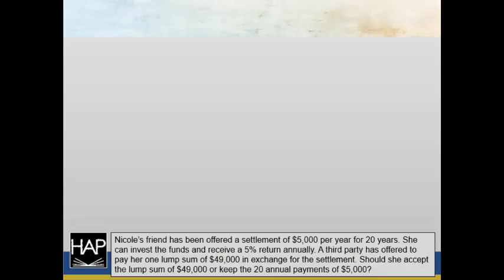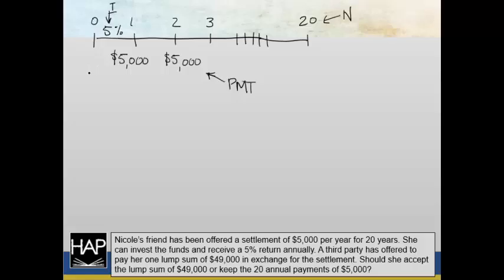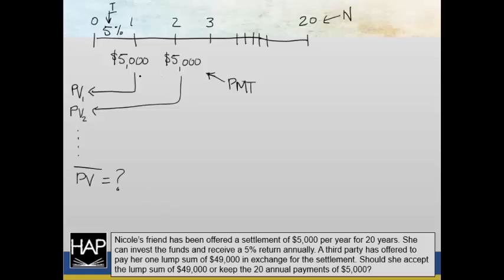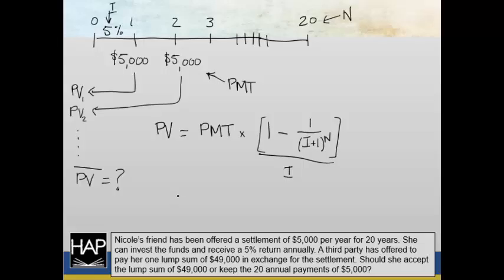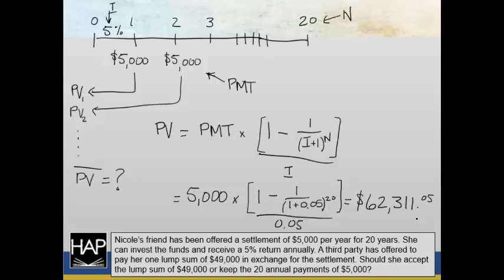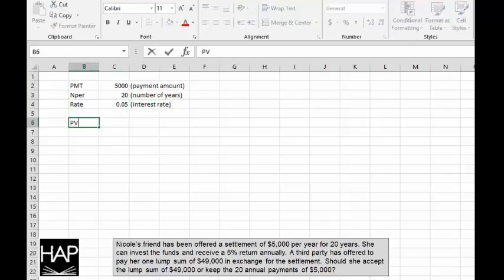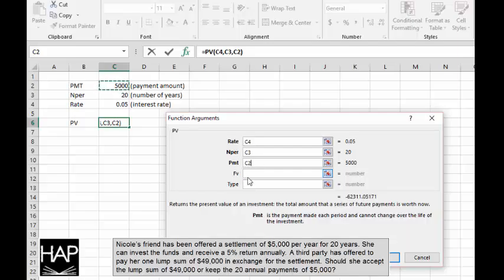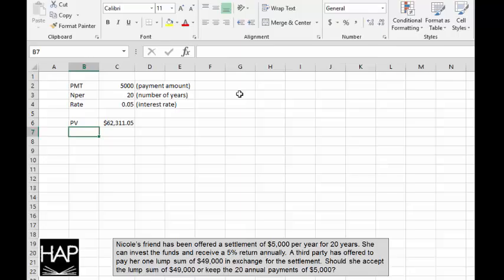Present value of an ordinary annuity